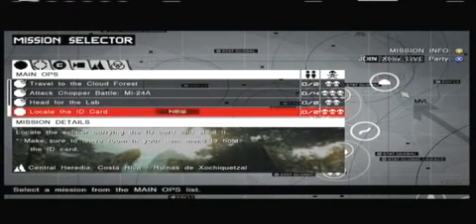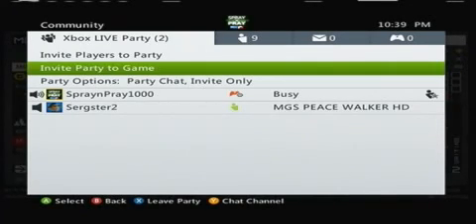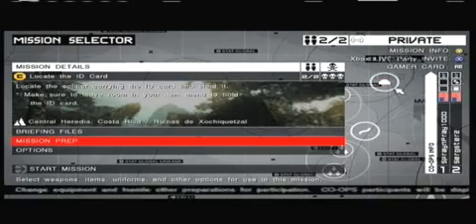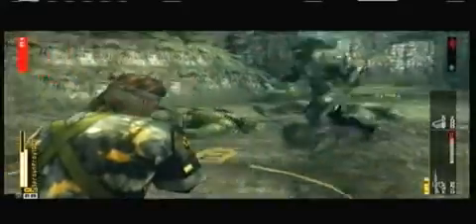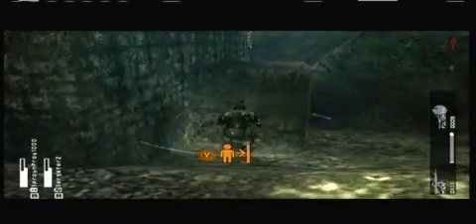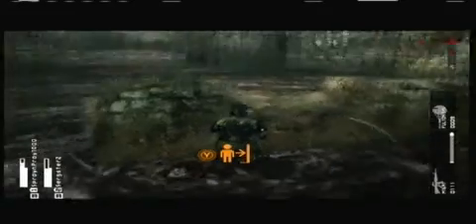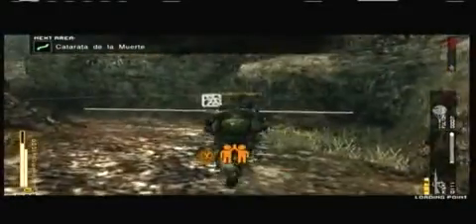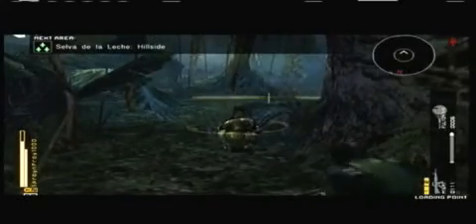Metal Gear Solid: Peace Walker Co-op Playthrough W/ Commentary part 19